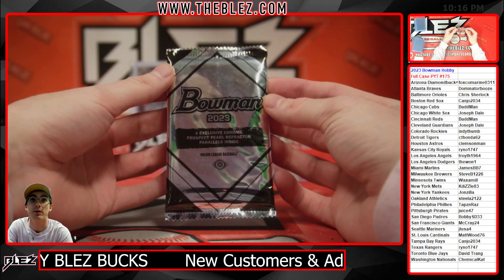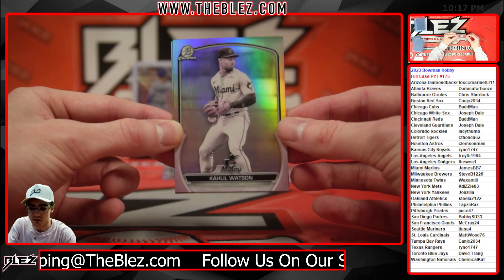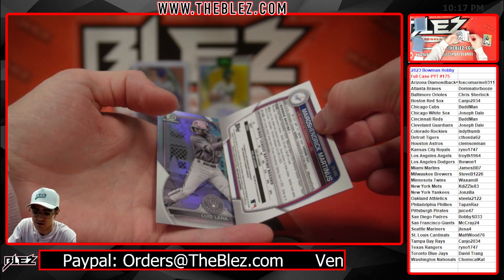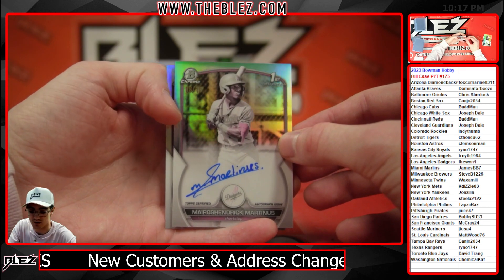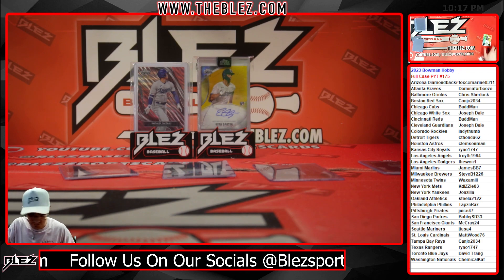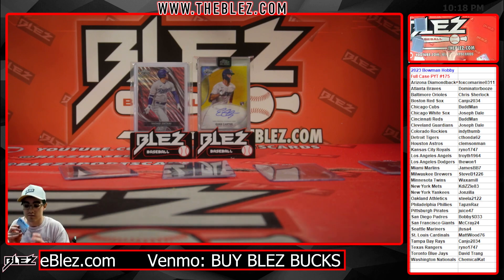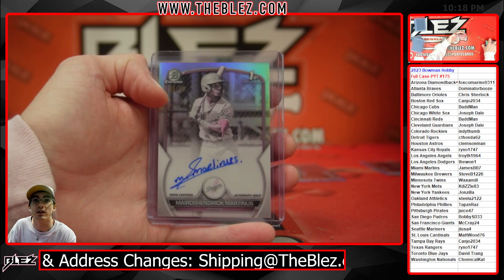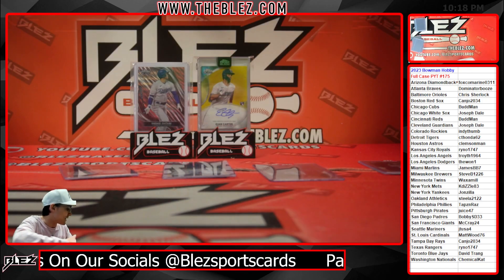PEARL PACK for 2023 Bowman Hobby Full Case Break #175 Pick Your Team